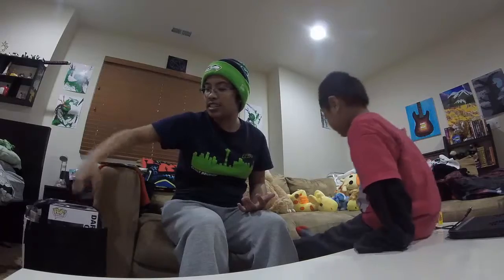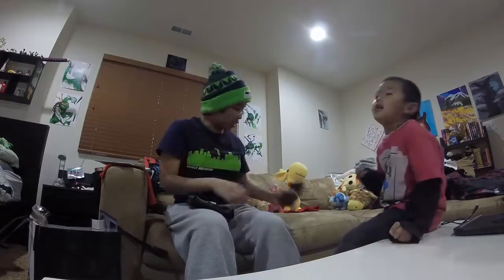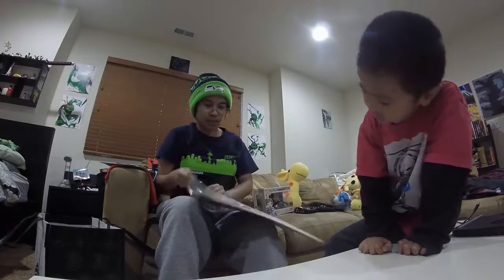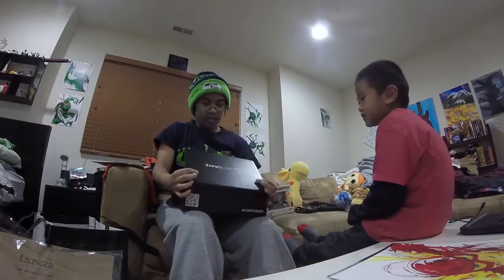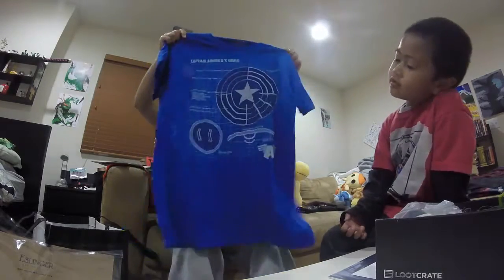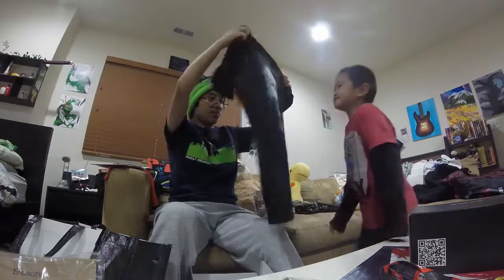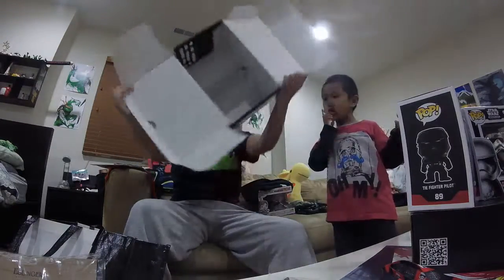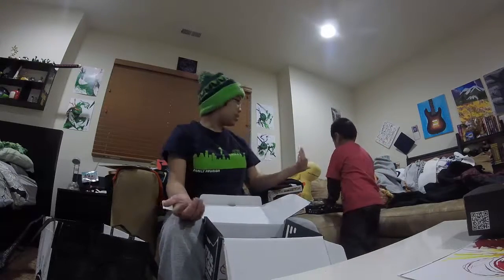Spoils from Emerald City Comicon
A little late, way late on the uptake.
But here is what I bought at ECCC 2016.
Feat. My Cousin Hayden